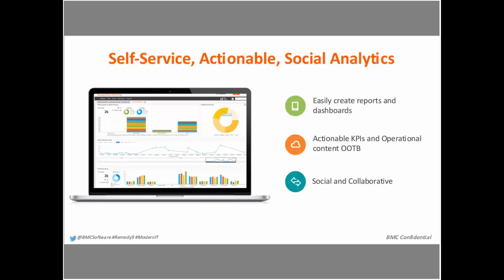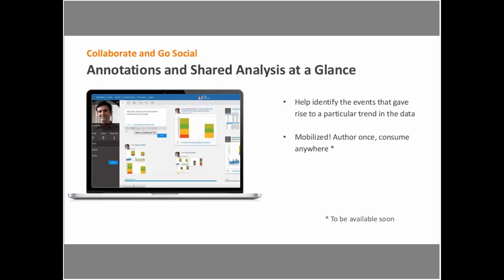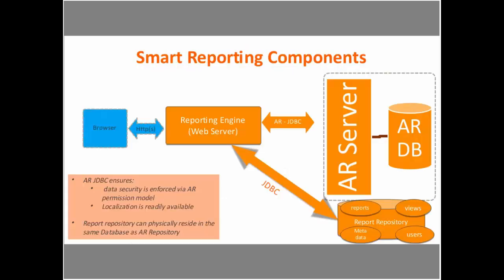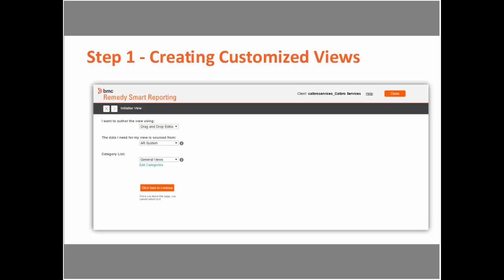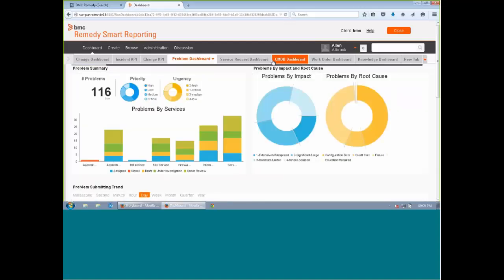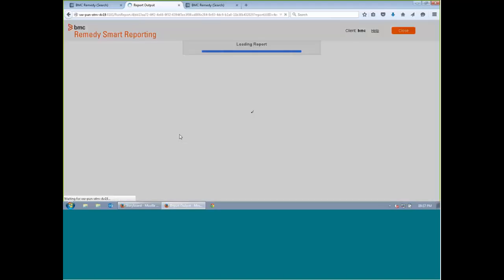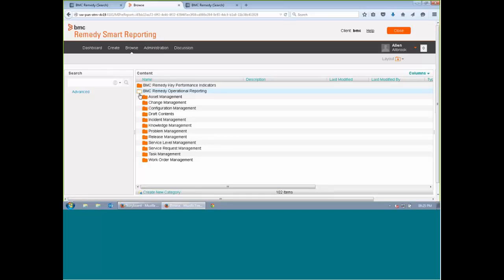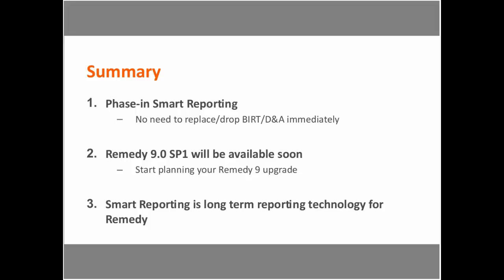Connect with Remedy Smart Reporting in 9 0 Webinar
In this session he will discuss the new Smart Reporting in Remedy 9.0 which will include features, functionality, implementation and deployment details.  Smart Reporting enables self-service reporting with rich data visualization, 40+ different charting options, cross-ITSM process reporting, semantic view of Remedy metadata, and out-of-the-box, persona-driven content. All of this with an author-once, consume-anywhere philosophy and 100% Web experience with mobility option.

Rahul Vedak is a Senior Product Manager.
Sharath Bantwal, Sr. Manager Development